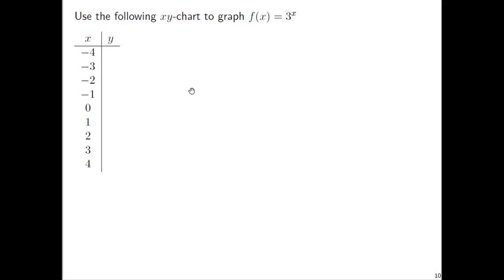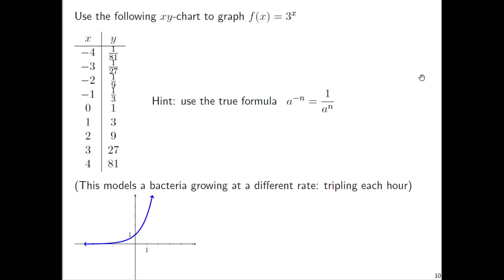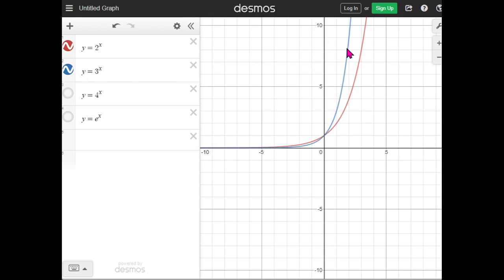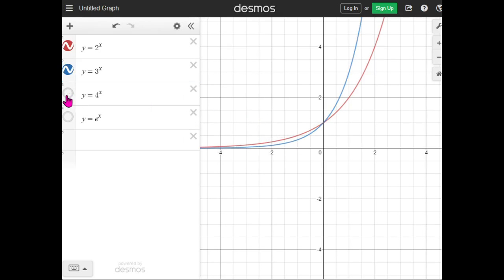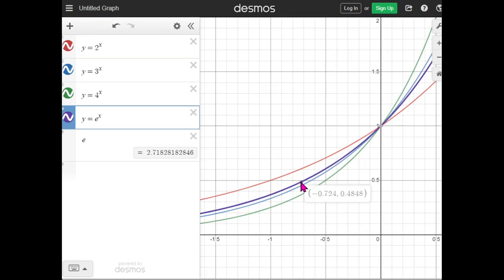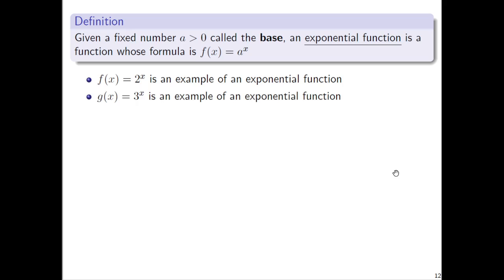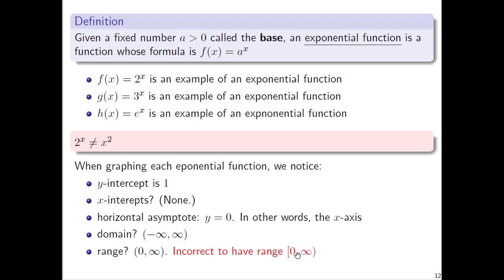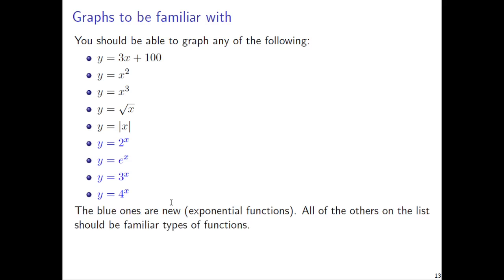150 Day 43 Part 2